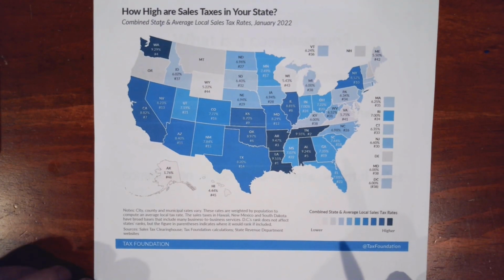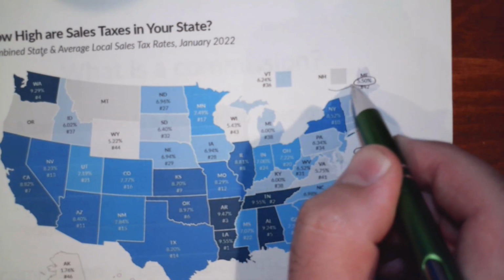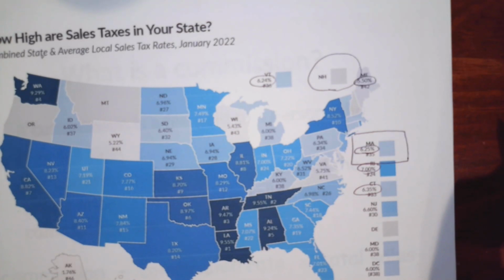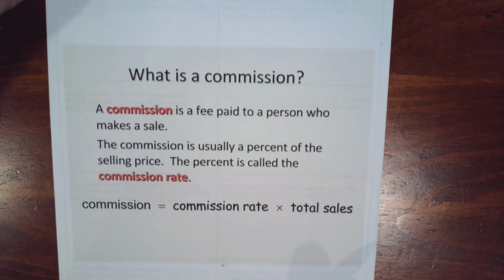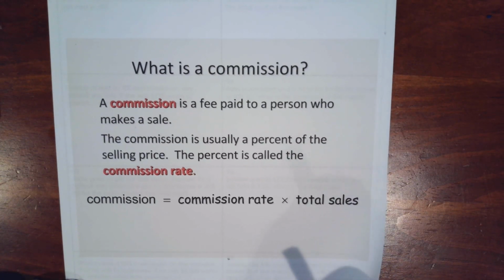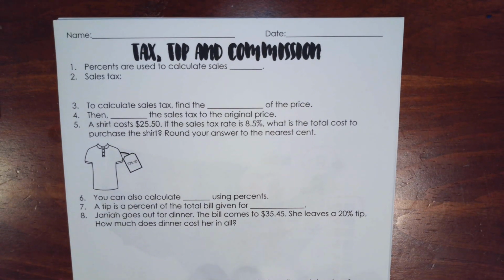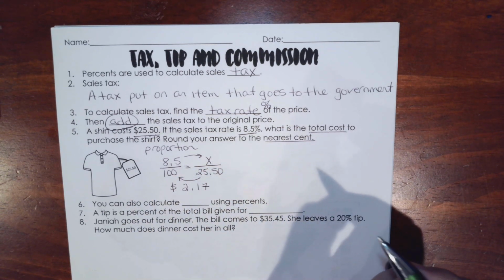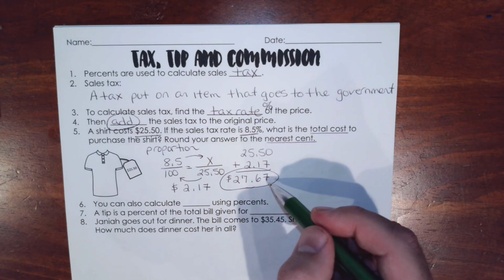Tax, Tip, and Commission